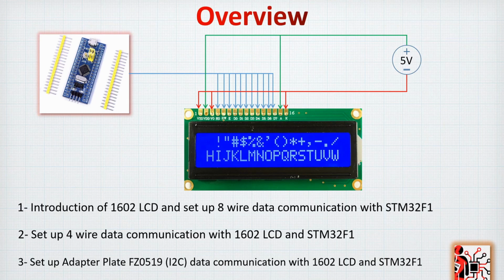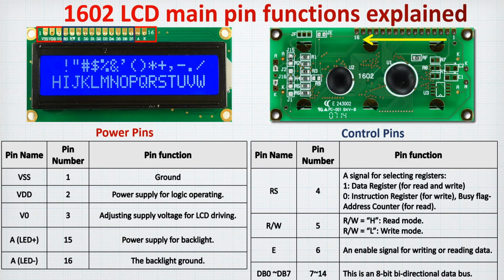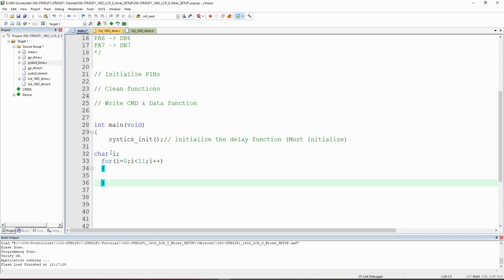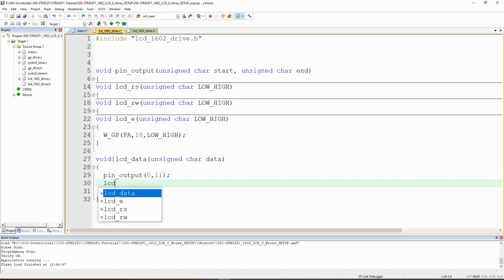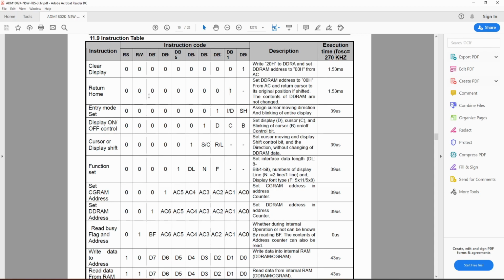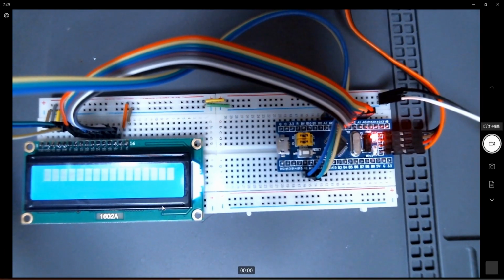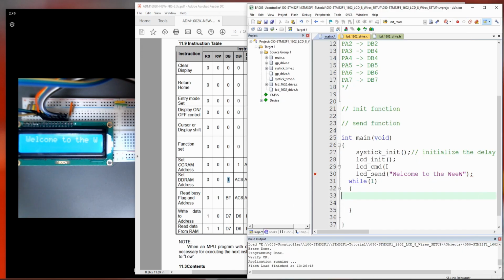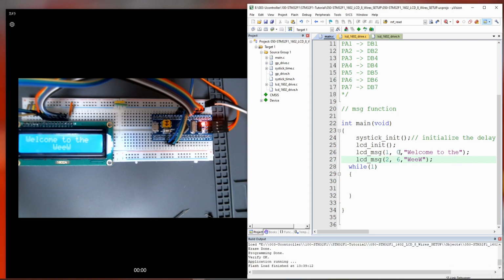050-STM32F1 1602 LCD Part1: Undertanding the LCD control and use 8 bit data communication setup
This is part 1 of the tutorial to setup the 1602 LCD from scratch and the topic is:

Introduction of 1602 LCD and set up 8 bits data communication with STM32F1

This  tutorial is divided to 7 steps and the topic will be as bellow:

1- 1602 LCD Introduction

2-1602 LCD main pin functions explained

3-1602 LCD operations

4- 1602 LCD Wiring 8 bit data mode

5- Set lcd_cmd() & lcd_data() function

6- Set lcd_init() & LCD_send functions

7- Set lcd_msg() function